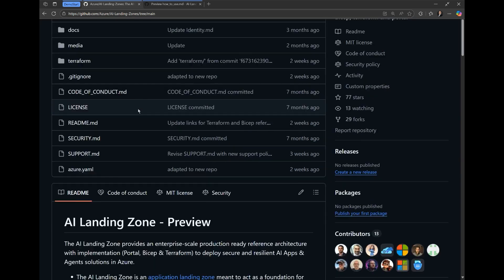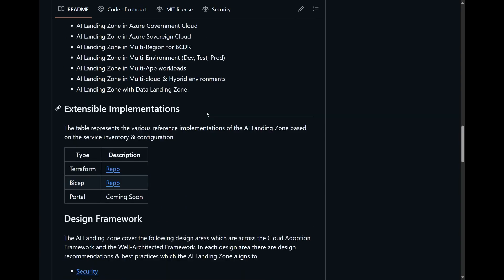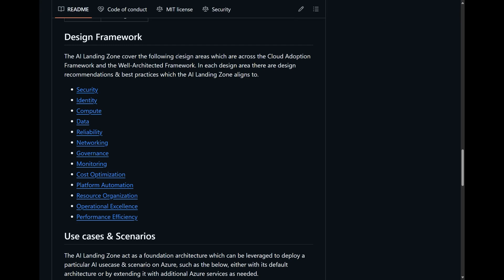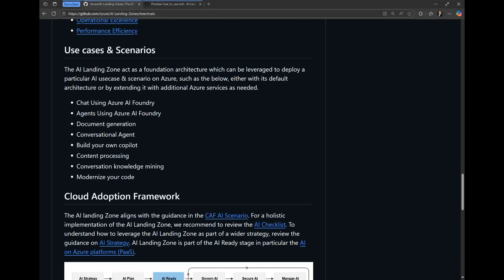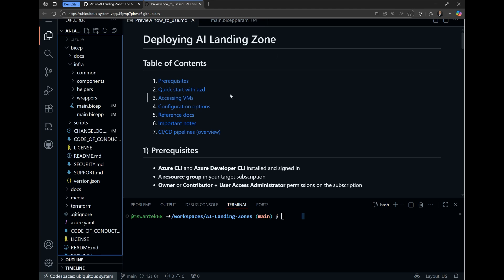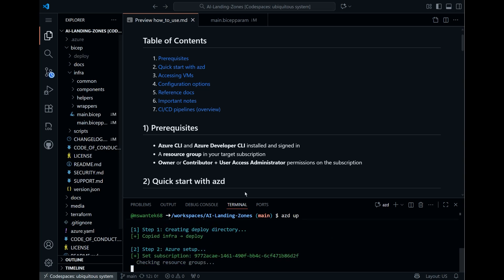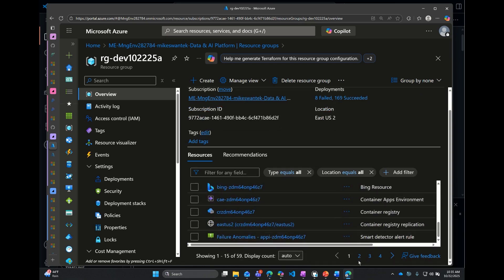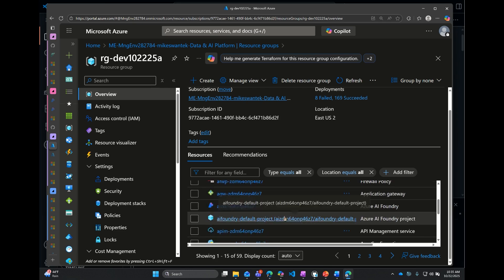Build Smarter: Leverage the Power of Azure AI Landing Zones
In this episode of the Azure Essentials Show, Thomas welcomes guests Bilal and Mike from Microsoft Azure to discuss how Azure AI Landing Zones provide ready-to-use, scalable architectures and frameworks to help organizations confidently design, deploy, and manage AI solutions on Azure. The conversation covers the challenges faced by IT professionals and developers, the benefits of adopting AI landing zones, and a practical demonstration of deploying these solutions.

Three things that you will find valuable:
- Clear understanding of how AI Landing Zones address common challenges in AI solution deployment, such as inconsistent architectures, governance, and security.
- Insights into the benefits of using AI Landing Zones, including reduced deployment cycles, built-in security and governance, and accelerated return on investment.
- Step-by-step demonstration of deploying an AI Landing Zone using infrastructure as code, showcasing practical implementation and extensibility for various AI use cases.

Chapters
0:00 In this episode …
0:22 Introduction of topic and guests
1:00 Solving a problem
2:52 Considering Governance and Security
4:27 AI-specific Landing Zones
4:56 Benefits for customers
5:58 Demo
9:02 Getting started
10:02 Resources